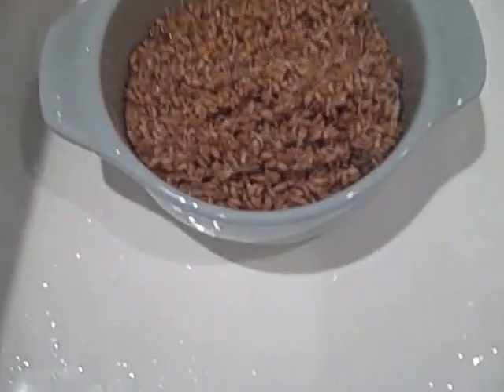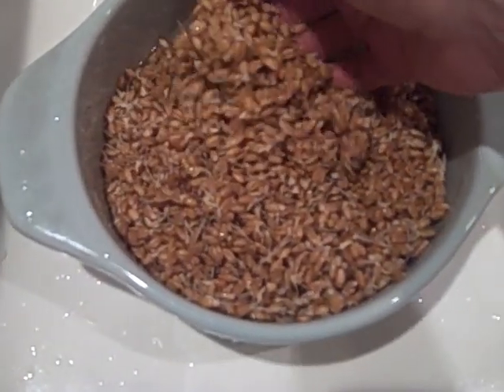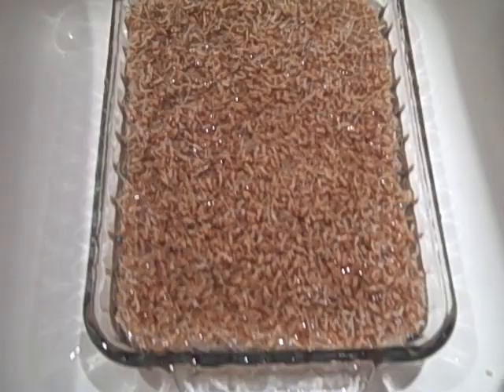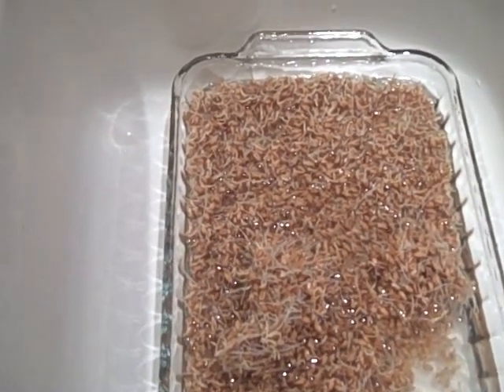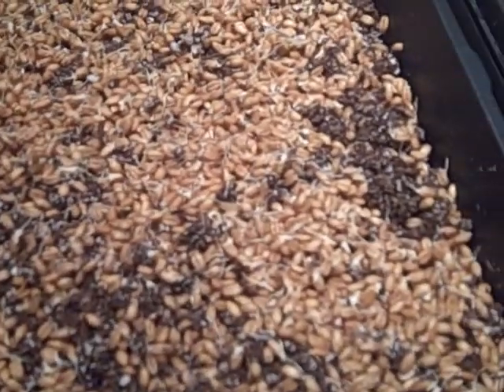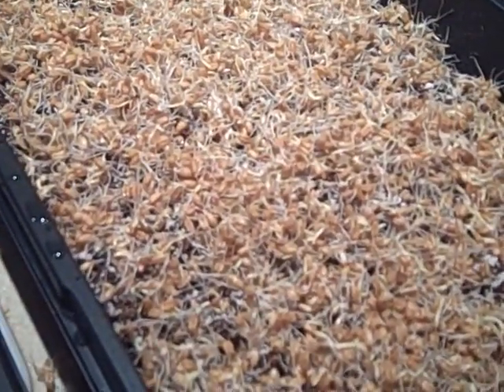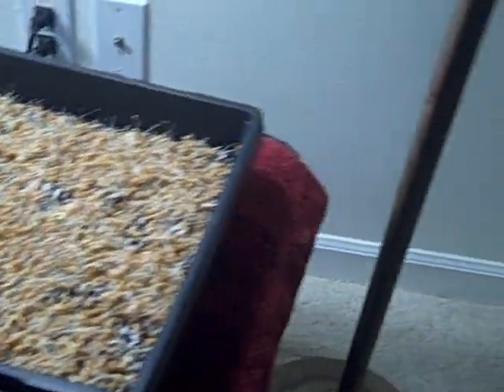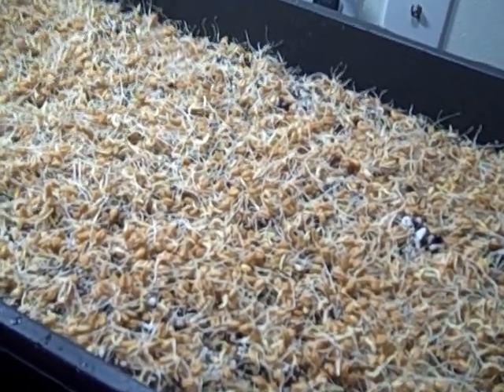Deep dish vs Flat dish wheat sprouts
technique for improving wheatgrass for juicing